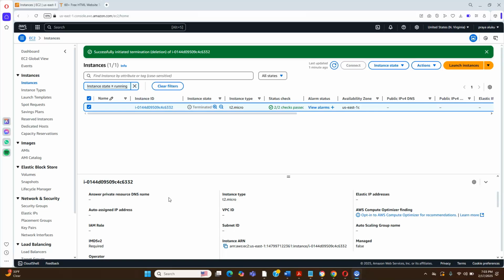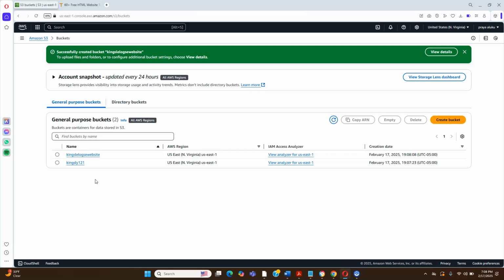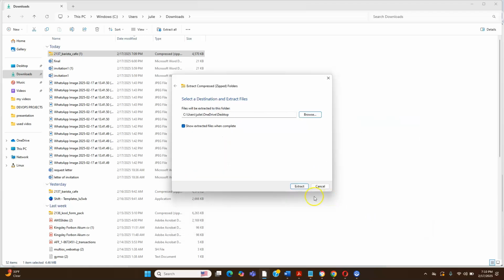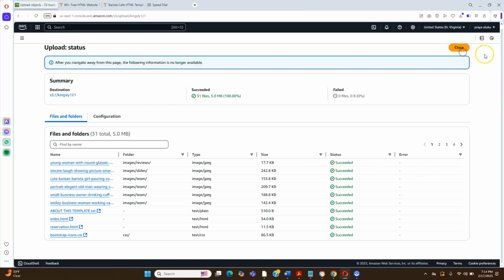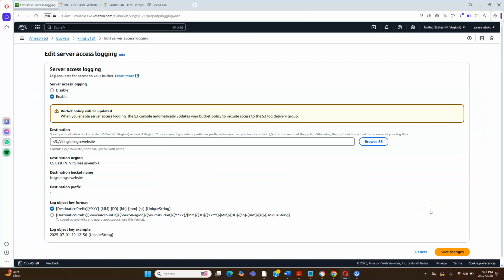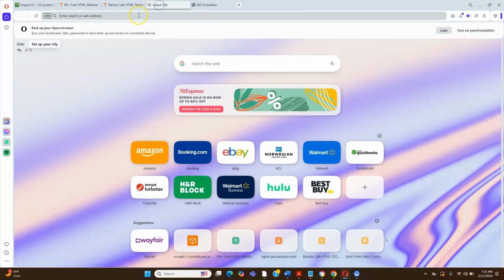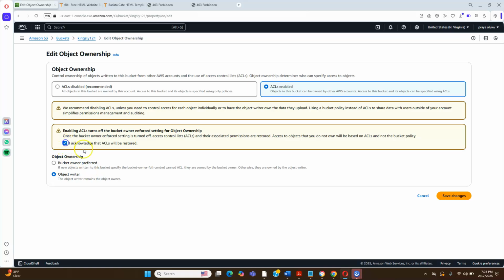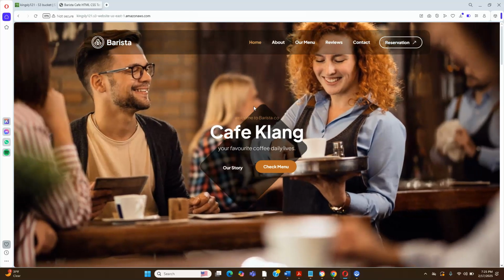HOSTING STATIC WEBSITE ON S3 BUCKET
To host a static website on Amazon S3, create an S3 bucket with a unique name, matching your domain if using one. Upload your HTML, CSS, and JavaScript files to the bucket, ensuring the index.html file is correctly named. In the bucket's properties, enable "Static website hosting" and specify the index and error documents. Set the appropriate permissions by modifying the bucket policy to allow public read access. For a custom domain, configure DNS settings through Amazon Route 53 or another DNS provider. Once set up, your website will be accessible via the S3 URL or custom domain.

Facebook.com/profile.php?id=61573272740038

Tiktok.com/@kingsley.forbon.a?lang=en